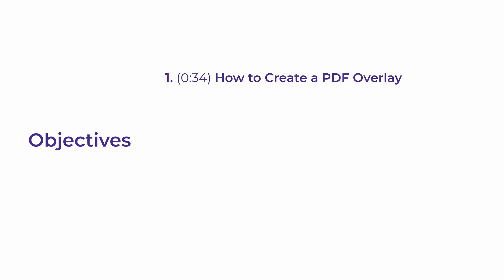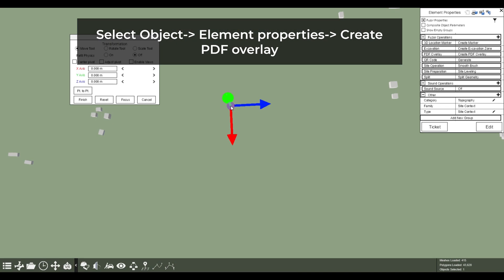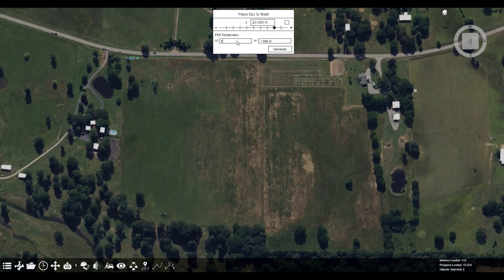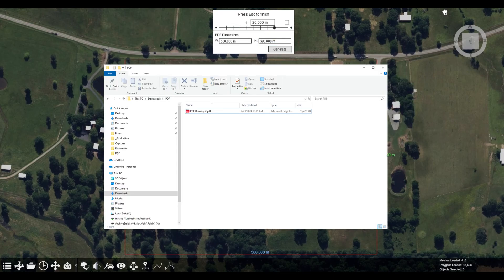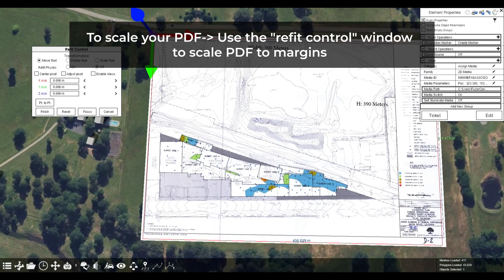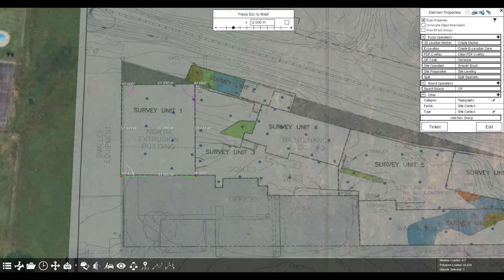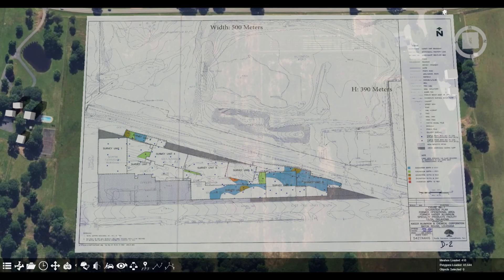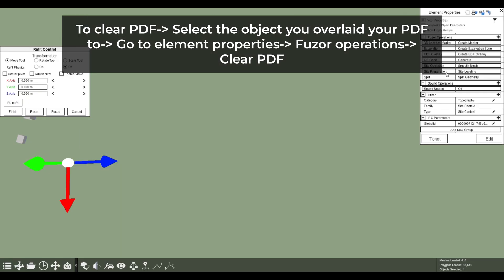[Fuzor 2025] How to use PDF overlay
In this Fuzor 2025 tutorial video, we will demonstrate how to overlay a PDF onto the scene for more precise construction and excavation.

1. (0:34) How to Create a PDF Overlay
2. (0:58) How to Use Real Measurements
3. (1:37) How to Adjust the Margins for Accuracy
4. (2:00) How to Adjust Transparency
5. (2:18) How to Hide or Clear PDF Overlay